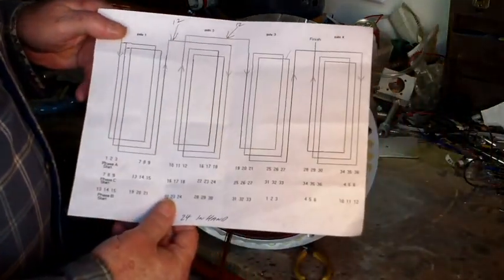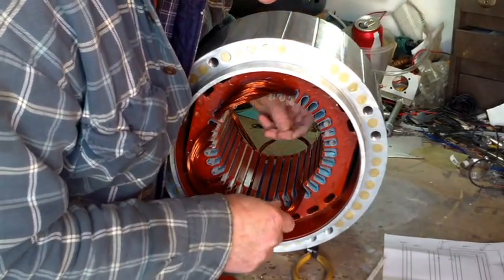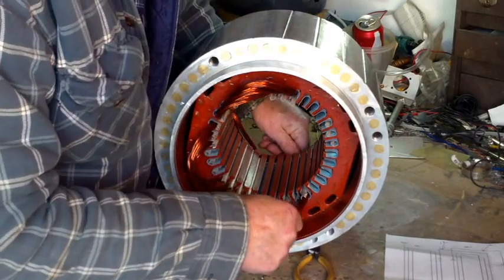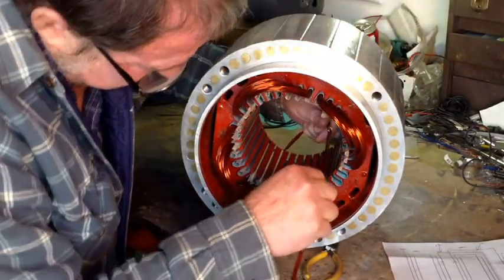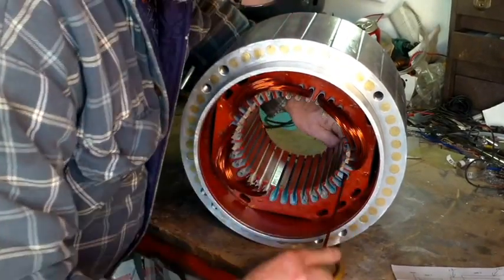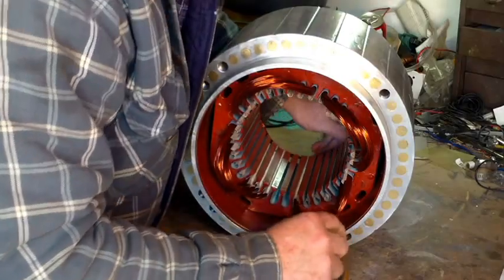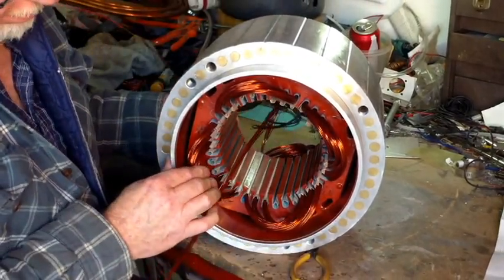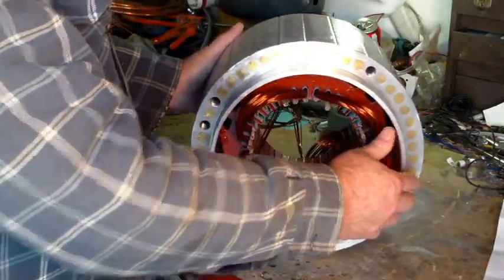3 phase motor winding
Hand Winding a 3 phase motor for Electric Vehicle (part two)